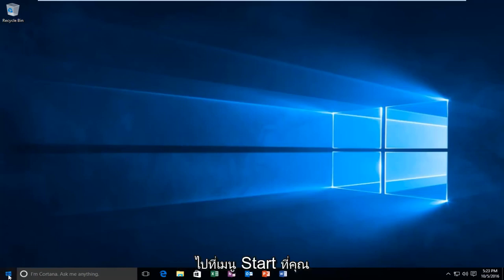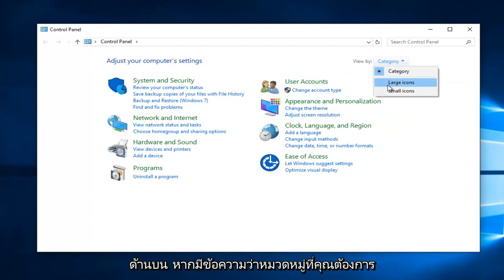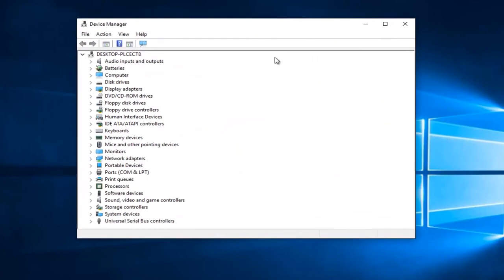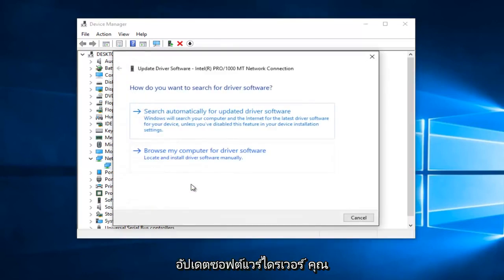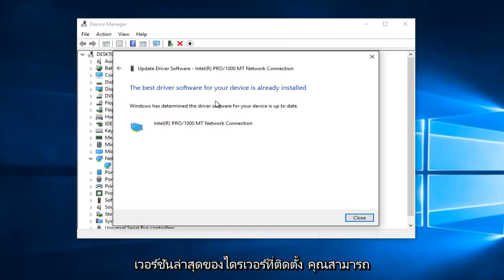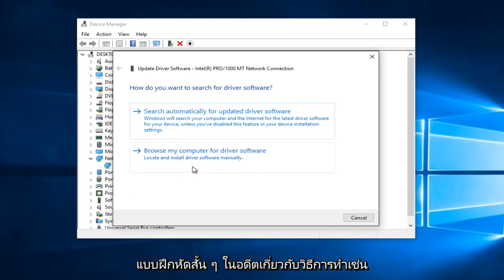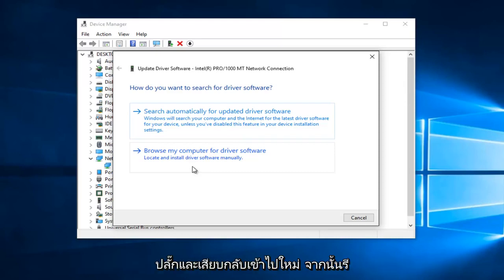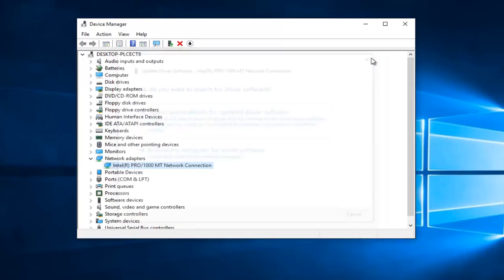"ไม่สามารถเชื่อมต่อกับเครือข่ายนี้" ใน Windows 11/10 จะทำอย่างไร?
หากคุณประสบปัญหาในการเชื่อมต่อกับเครือข่ายและไม่สามารถเชื่อมต่ออินเทอร์เน็ตบน Windows 10 และ Windows 11 บทช่วยสอนนี้หวังว่าจะสามารถแก้ไขปัญหาการเชื่อมต่อเครือข่ายที่คุณประสบอยู่ได้

ปัญหานี้เกิดขึ้นกับผู้ใช้ที่มีระบบปฏิบัติการตั้งแต่ Windows 7 ถึง Windows 10 ซึ่งคุณเห็นเครื่องหมาย X สีแดงบนไอคอนการเชื่อมต่อเครือข่าย และเมื่อวางเมาส์ไว้เหนือระบบ คุณจะเห็นการแจ้งเตือน: ไม่ได้เชื่อมต่อ – ไม่มีการเชื่อมต่อ

ปัญหาคือ มีการเชื่อมต่อเครือข่ายจริง มันรบกวนคุณมากเมื่อเครือข่ายตัดการเชื่อมต่อโดยไม่มีเหตุผลชัดเจน

จนถึงขณะนี้ ปัญหานี้มักพบในผู้ใช้แล็ปท็อปเมื่อต้องการใช้การเชื่อมต่อแบบไร้สาย พวกเขารู้ว่ามีการเชื่อมต่อเนื่องจากเดสก์ท็อปหรืออุปกรณ์อื่นๆ สามารถเข้าถึงอินเทอร์เน็ตได้

หากนี่คือสิ่งที่เกิดขึ้นกับคุณ เพียงทำตามคำแนะนำด้านล่างเพื่อแก้ไขปัญหา!